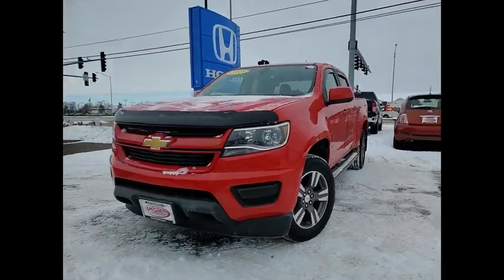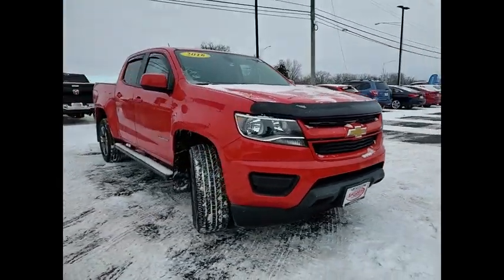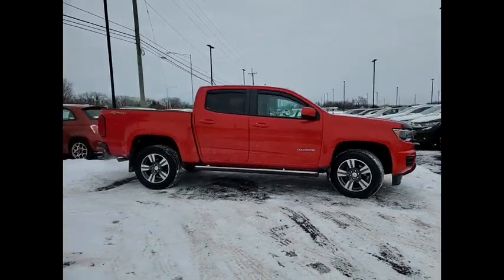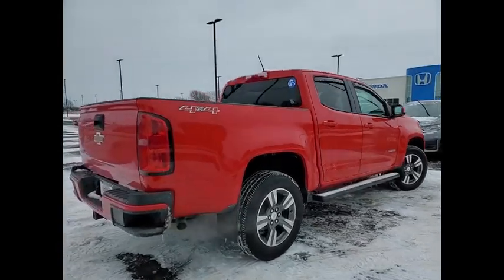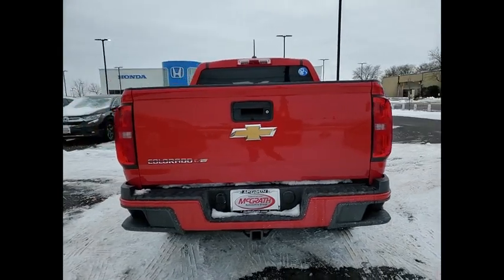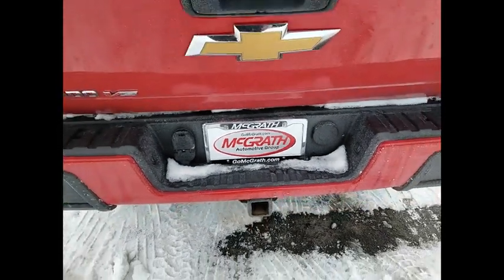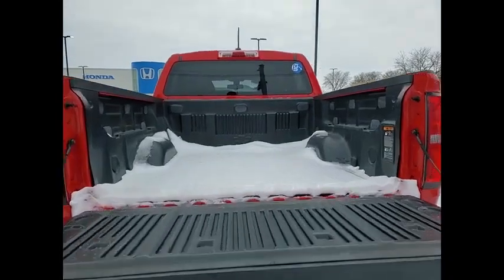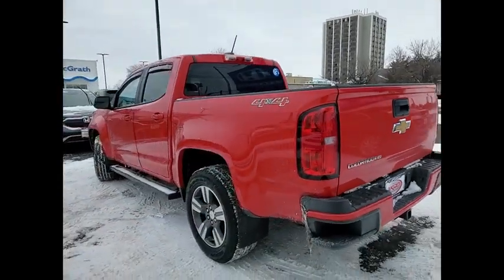2018 Chevrolet Colorado St Charles IL KS892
2018 Chevrolet Colorado 4WD Work Truck

2018 Chevrolet Colorado Work Truck Red Hot V6 4WD4WD.Awards:* 2018 KBB.com Best Resale Value Awards * 2018 KBB.com 10 Most Awarded BrandsOur commitment to our customers produces One of the most valuable assets and thats trust! We know you cant buy trust. You have to earn it! People have come to know that they can trust Mcgrath Honda of St Charles for the right selection, the right price, the right service and the latest innovations. Thats why 92% of our customers are either repeat, reputational or referral. Thats the Power of Trust!